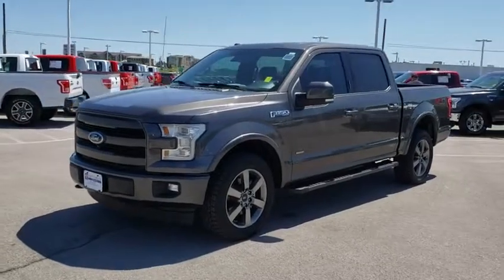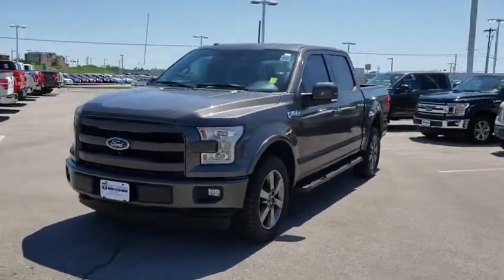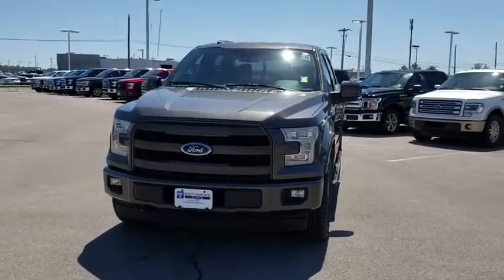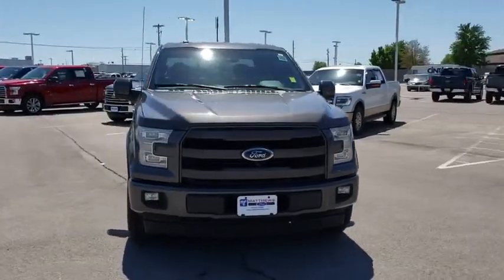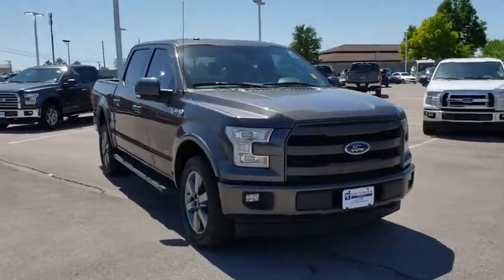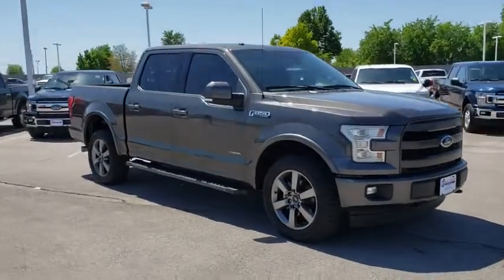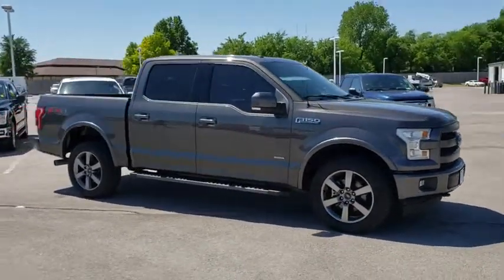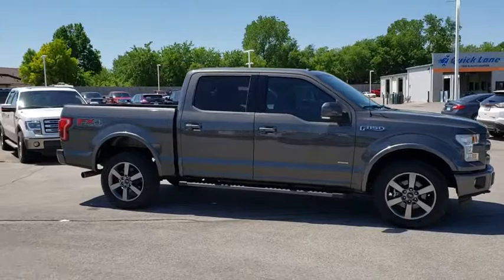2017 Ford F-150 Tulsa, Broken Arrow, Joplin, Bixby, Owasso, OK P8373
Magnetic Used 2017 Ford F-150 available in Tulsa, Oklahoma at Matthews Ford. Servicing the Broken Arrow, Joplin, Bixby, Owasso, OK area.

Matthews Ford
1101 Southwest Expressway Drive

Magnetic Metallic 2017 Ford F-150 Lariat 4X4 4WD 10-Speed Automatic EcoBoost 3.5L V6 GTDi DOHC 24V Twin Turbocharged 4WD, 110V/400W Outlet, 2nd Row Heated Seats, 4x4 FX4 Off-Road Bodyside Decal, Auto High Beam w/Rain-Sensing Windshield Wipers, Auxiliary Transmission Oil Cooler, BLIS Blind Spot Information System, Chrome 3-Bar Style Grille w/Chrome Surround, Chrome Angular Step Bars, Chrome Door & Tailgate Handles w/Body-Color Bezel, Chrome Skull Caps on Exterior Mirrors, Class IV Trailer Hitch Receiver, Engine Oil Cooler, Equipment Group 502A Luxury, FX4 Off-Road Package, Heated Steering Wheel, Hill Descent Control, Integrated Trailer Brake Controller, Lane-Keeping System, Lariat Chrome Appearance Package, Leather-Trimmed Bucket Seats, LED Side-Mirror Spotlights, Off-Road Tuned Front Shock Absorbers, Power Glass Sideview Mirr w/Chrome Skull Caps, Power Tilt/Telescoping Steering Column w/Memory, Pro Trailer Backup Assist, Quad Beam LED Headlamps & Taillamps, Radio: Sony Single CD w/HD & SiriusXM Satellite, Remote Start System w/Remote Tailgate Release, Reverse Sensing System, Single-Tip Chrome Exhaust, SYNC Connect, Technology Package, Trailer Tow Package, Universal Garage Door Opener, Upgraded Front Stabilizer Bar, Voice-Activated Navigation, Wheels: 20 6-Spoke Premium Painted Aluminum.Awards:* 2017 KBB.com Brand Image Awards * 2017 KBB.com 10 Most Awarded Brands
ENGINE: 3.5L V6 ECOBOOST  -inc: auto start/stop  3.31 Axle Ratio  GVWR: 7 000 lbs Payload Package,Turbocharged,Four Wheel Drive,Power Steering,ABS,4-Wheel Disc Brakes,Brake Assist,Aluminum Wheels,Tires - Front All-Season,Tires - Rear All-Season,Conventional Spare Tire,Tow Hooks,Heated Mirrors,Power Mirror(s),Integrated Turn Signal Mirrors,Power Folding Mirrors,Rear Defrost,Intermittent Wipers,Variable Speed Intermittent Wipers,Privacy Glass,Power Door Locks,Daytime Running Lights,Automatic Headlights,Fog Lamps,AM/FM Stereo,CD Player,Satellite Radio,MP3 Player,Auxiliary Audio Input,Bluetooth Connection,Power Driver Seat,Power Passenger Seat,Leather Seats,Split Bench Seat,Heated Front Seat(s),Driver Adjustable Lumbar,Passenger Adjustable Lumbar,Seat Memory,Cooled Front Seat(s),Pass-Through Rear Seat,Rear Bench Seat,Adjustable Steering Wheel,Trip Computer,Power Windows,WiFi Hotspot,Leather Steering Wheel,Keyless Entry,Keyless Start,Cruise Control,Climate Control,Multi-Zone A/C,Woodgrain Interior Trim,Auto-Dimming Rearview Mirror,Driver Vanity Mirror,Passenger Vanity Mirror,Driver Illuminated Vanity Mirror,Passenger Illuminated Visor Mirror,Floor Mats,Mirror Memory,Steering Wheel Audio Controls,Smart Device Integration,Adjustable Pedals,Engine Immobilizer,Security System,Traction Control,Stability Control,Front Side Air Bag,Tire Pressure Monitor,Driver Air Bag,Passenger Air Bag,Passenger Air Bag Sensor,Driver Restriction Features,Front Head Air Bag,Rear Head Air Bag,Child Safety Locks,Back-Up Camera